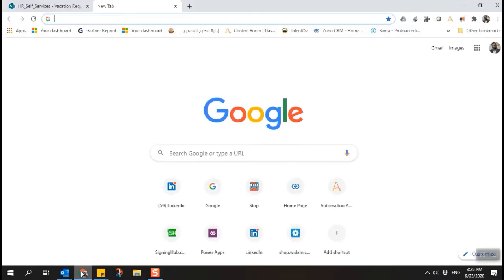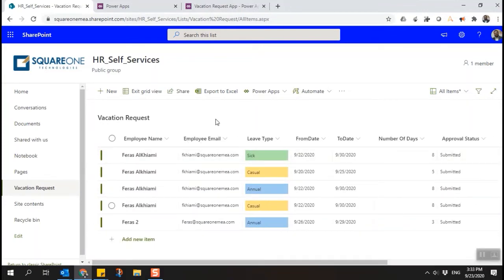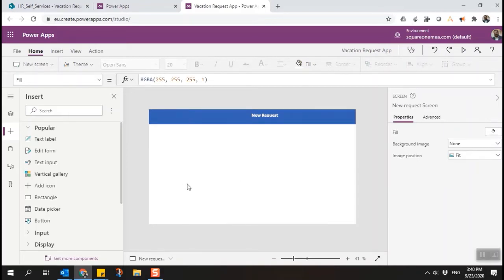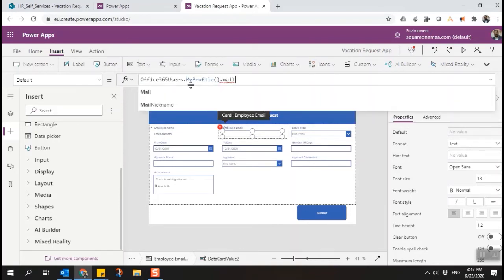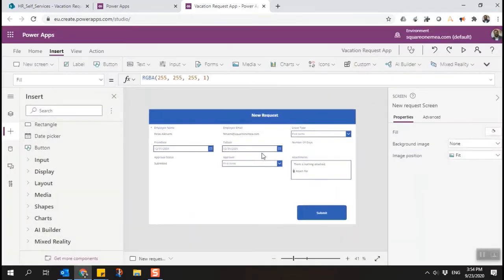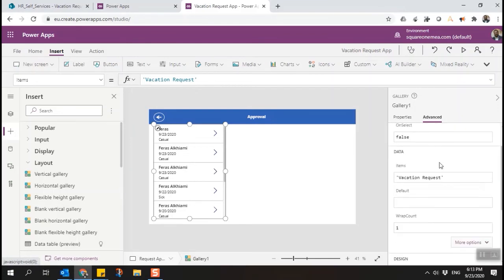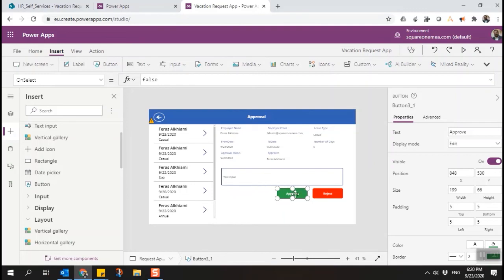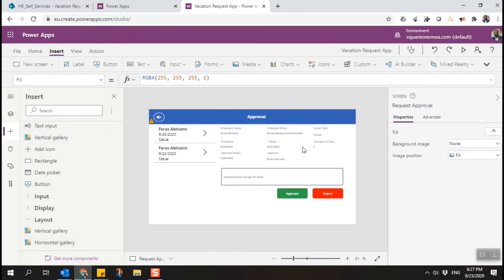How to build your own Power Apps within one hour | SquareOne Technologies